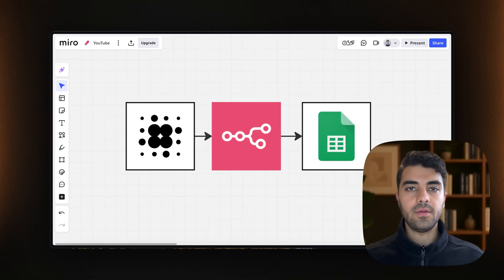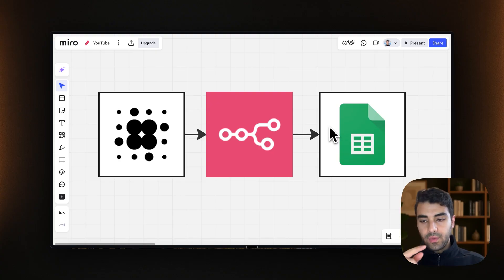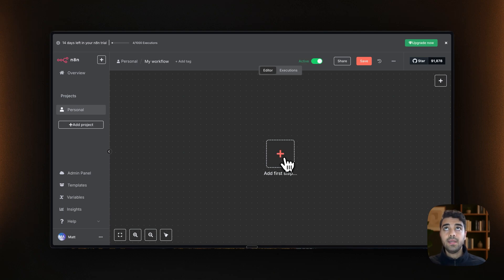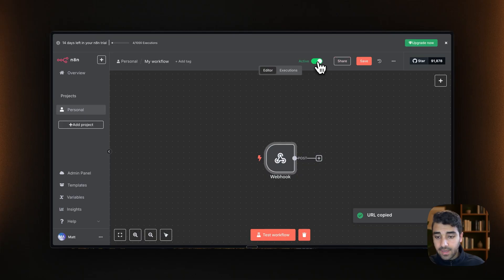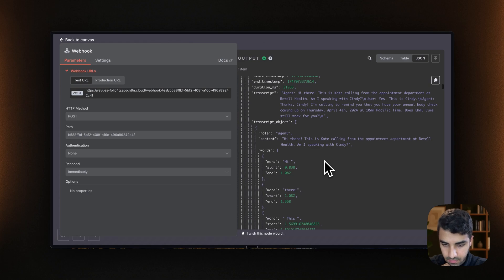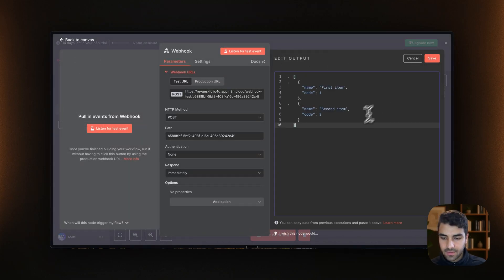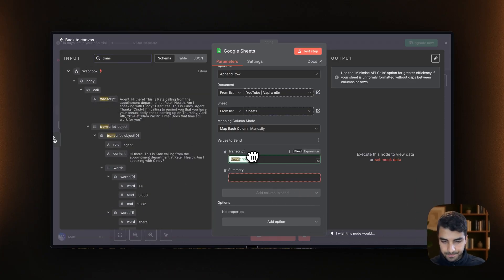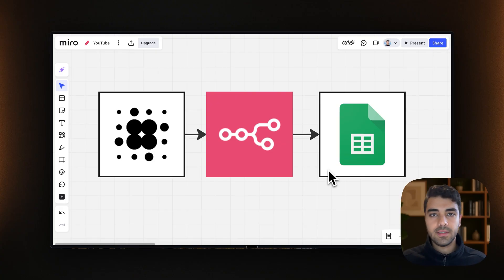Complete Retell to Google Sheets Integration with n8n Guide | 2025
📄 Description
If you’re using Voice AI but not logging your call data, you’re missing out. In this video, I walk you through exactly how to connect Retell AI to Google Sheets using Make.com (formerly Integromat). It’s a beginner-friendly, step-by-step setup using webhooks—no Postman needed. You’ll see me send real call data into a spreadsheet in real time. Perfect if you want to track leads, analyze conversations, or just make your agent smarter.

Got stuck? Drop a comment. Want me to look at your build? Book a free consult below 👇

⏱️ Timestamps
0:00 📞 Why logging call data matters
0:24 🛠️ What we’re building today
1:04 🔗 Intro to webhooks + Make
2:28 🔧 Setting up webhook in Make
4:22 📲 Live Retell test call
5:34 🧪 Mapping JSON data
6:28 📄 Google Sheets step